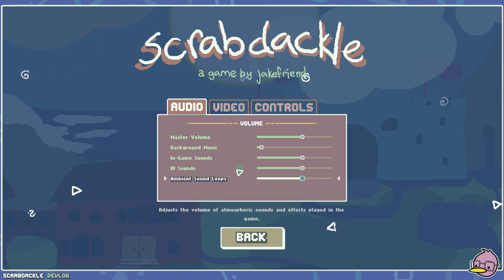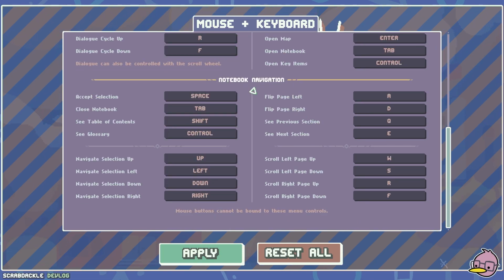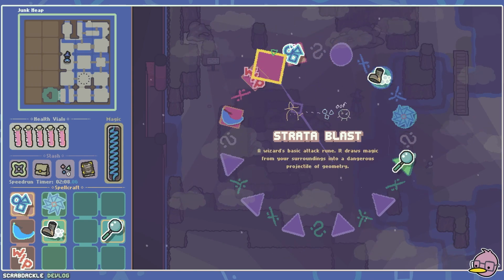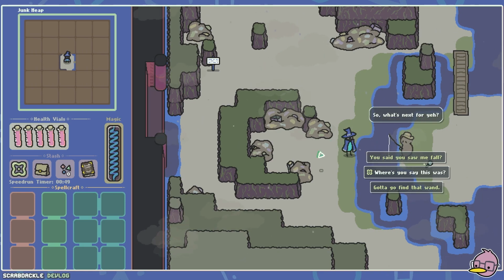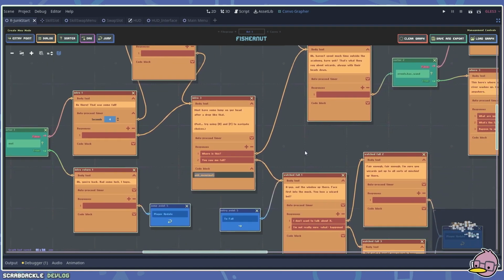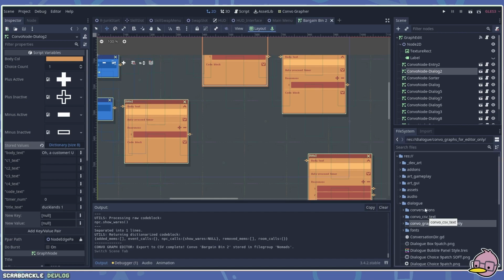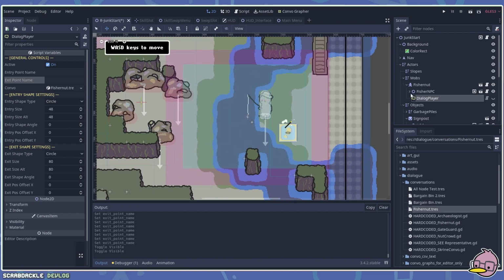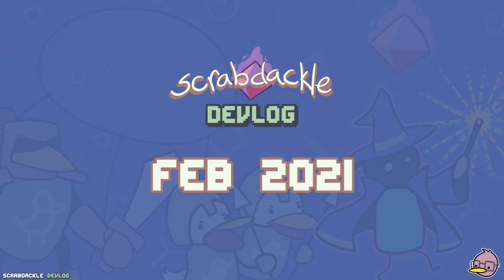Scrabdackle Devlog - Feb 2022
Second test at the video format. I just realized I wrote 2021 instead of 2022. Jake tired.

0:00 - Intro
0:33 - Settings menu
2:08 - Keybinds menu
7:14 - Skill Swap!
11:37 - HUD redesign
13:53 - Conversation grapher
22:40 - Convo grapher continued (technical stuff)
32:42 - Outro
33:09 - Music: Giant's Table
33:54 - Music: Chromatic Aberration

Music is original by jakefriend.